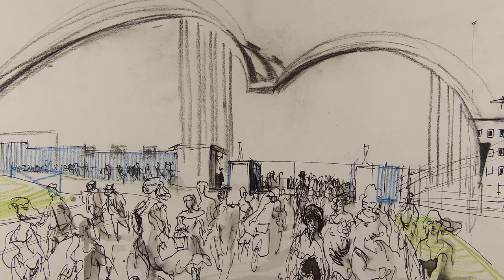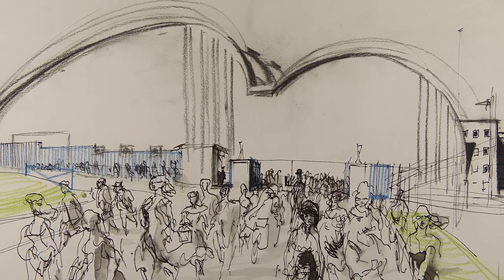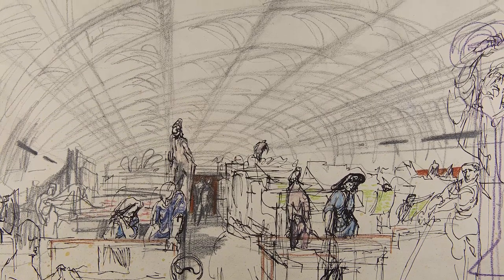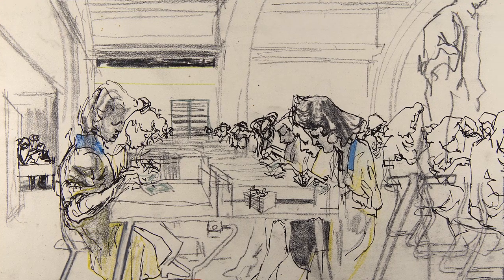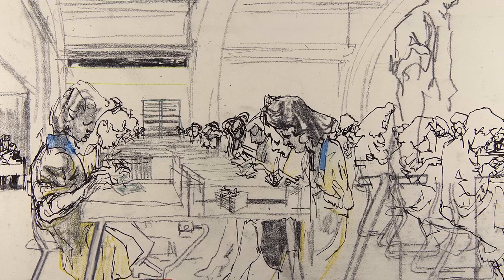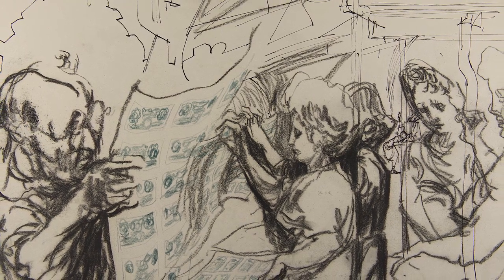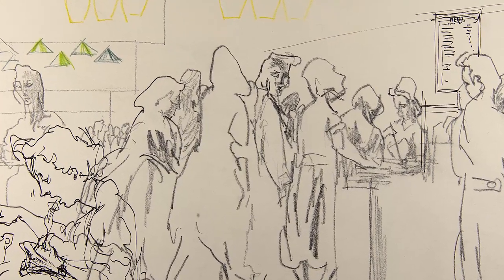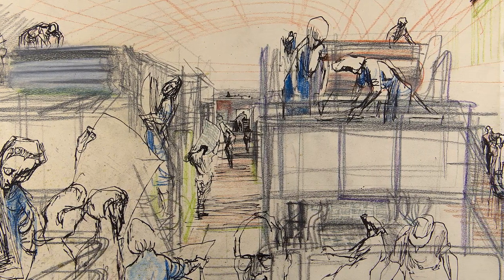An Introduction to 'Feliks Topolski: Drawing Debden' exhibition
In 1957, artist Feliks Topolski RA (1907–1989) was commissioned by the Bank of England to sketch everyday life at its newly opened printing works in Debden, Essex. All of our banknotes are still printed here today.

In this video our Museum curator, Jenni Adams, talks about the exhibition, highlighting some of Topolski’s captivating artwork of life at the Bank’s printing works, in the 1950s.

This exhibition is now closed, however you can explore the exhibition